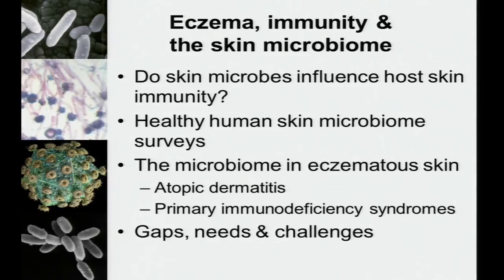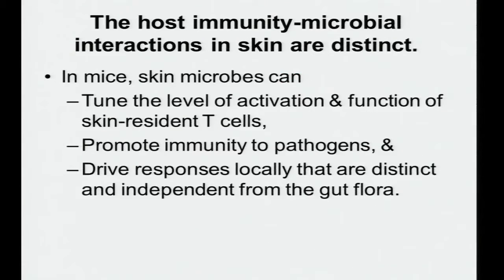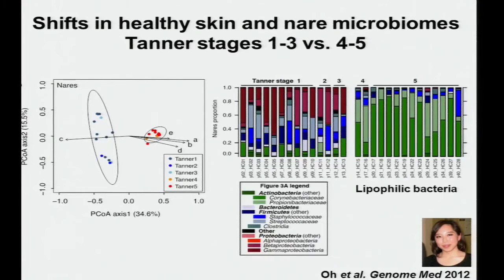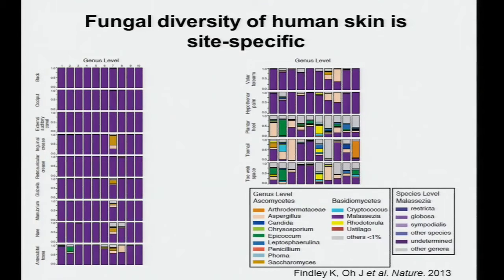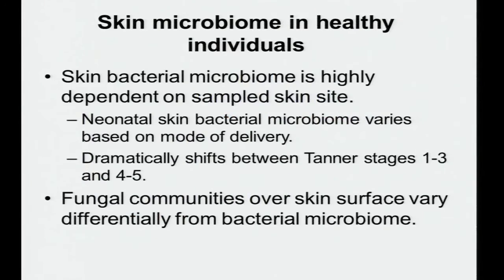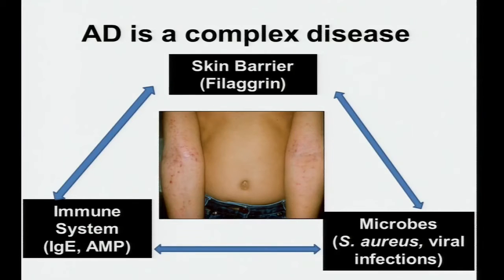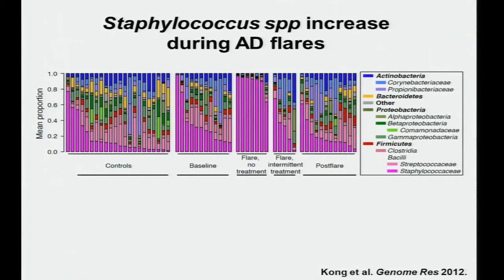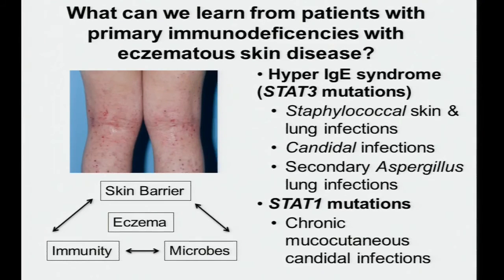Eczema, Immunity and the Skin Microbiome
Atopic dermatitis (EZCEMA) is a chronic autoimmune skin inflammation characterized by pruritic skin lesions in various areas of the body.

Atopic dermatitis is associated with conditions of the atopic triad, including asthma and other allergies. Various risk factors and triggers can induce and exacerbate atopic dermatitis; However, there are also several protective factors that can improve and / or reduce the risk of developing atopic dermatitis.

Treatment consists of avoiding triggers and certain types of food, as well as topical corticosteroids and other topical and oral treatments as well.

eczema treatment
eczema types
head eczema
eczema causes
eczema remedies
eczema pictures
eczema ointment
eczema or eczema